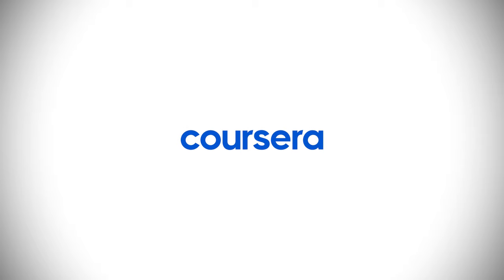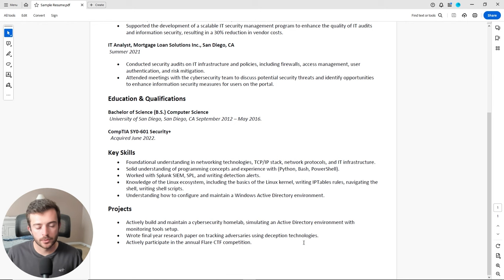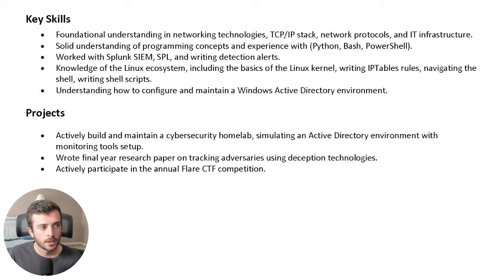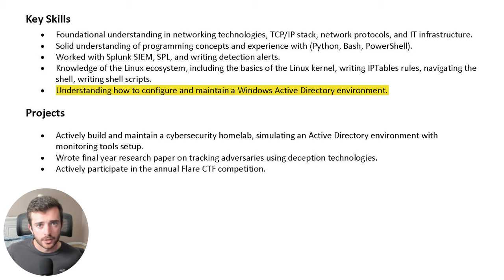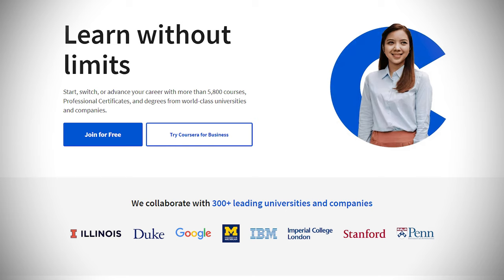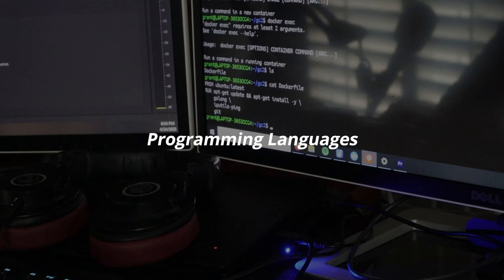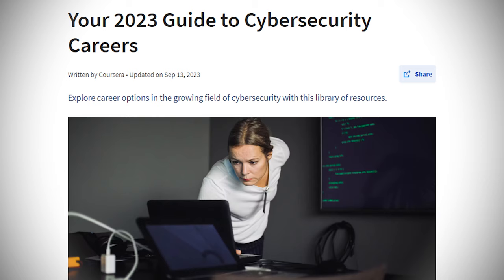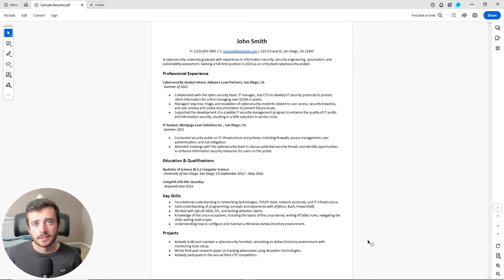Cybersecurity Resume Skills For Beginners